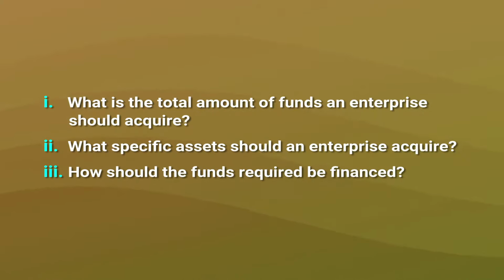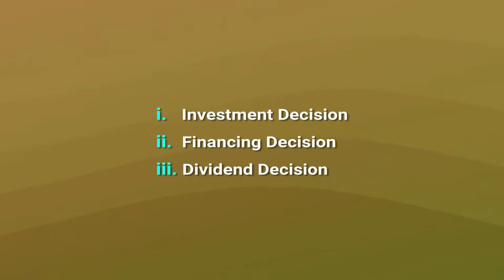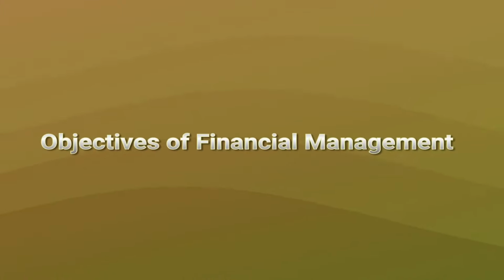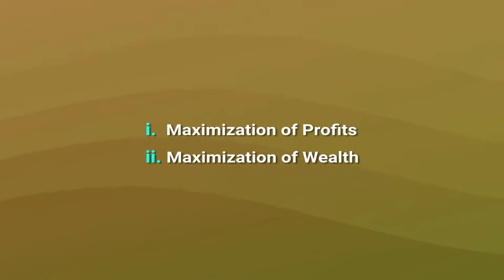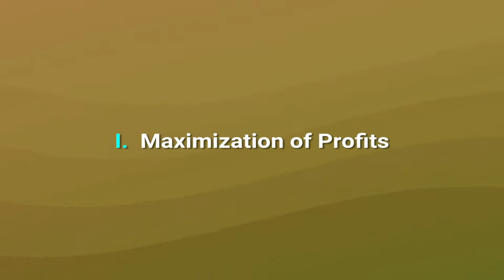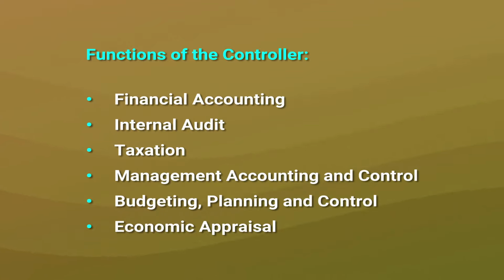Nature and Scope of Financial Management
Subject:Business Management
Course : Introduction to Finance